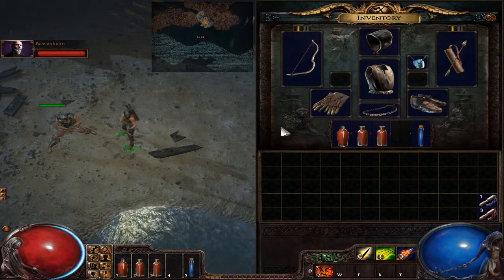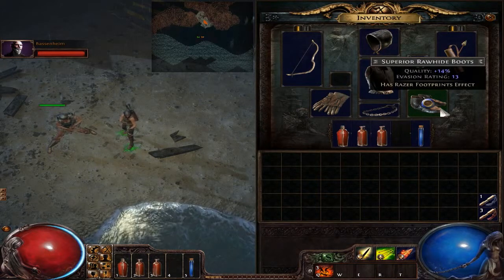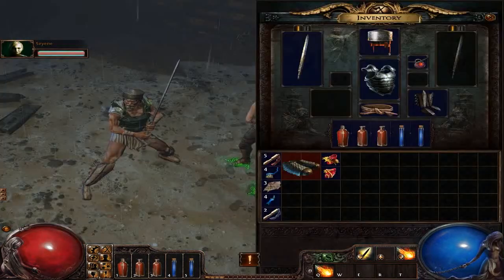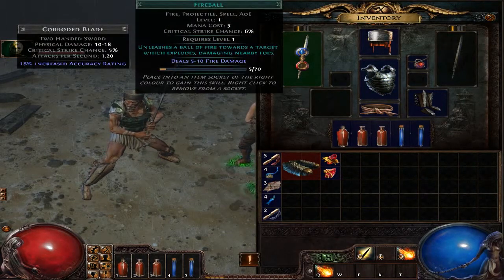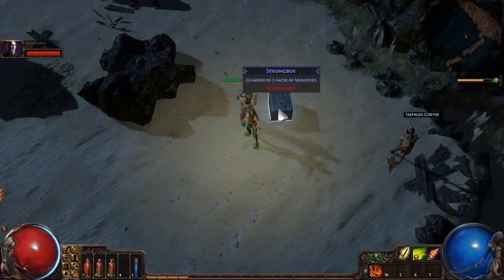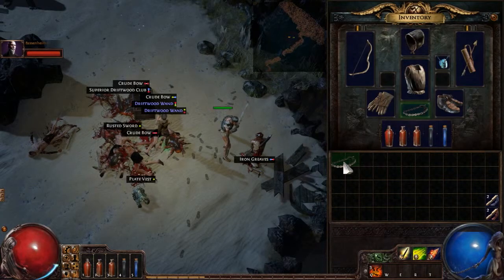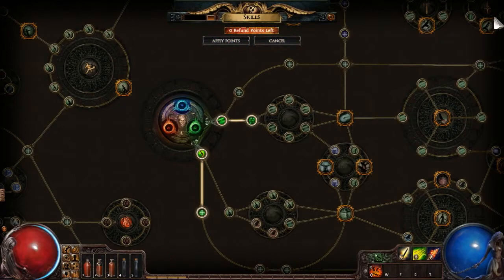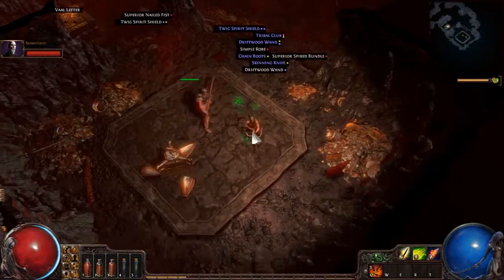Let's Play: Path of Exile - Episode 2/1.5 - Mirrored Concealed Cavity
2/1.5 because we didn't really go on with the main story line... But we had fun! And we killed a boss! Awesome :D

Sythek and Predalien007.

Follow our Twitter to never miss a thing!